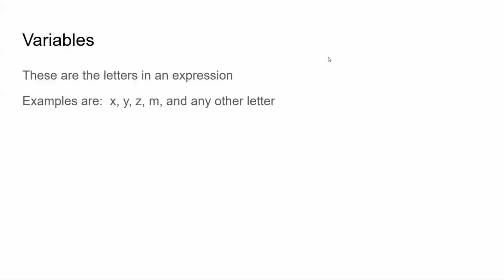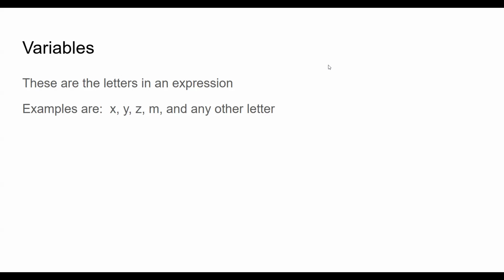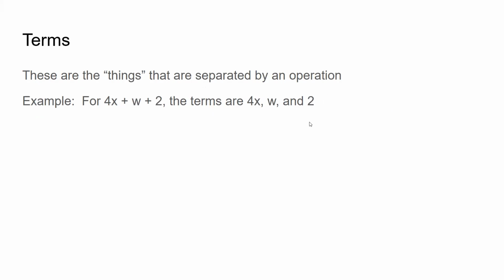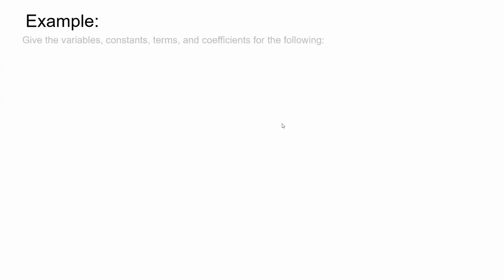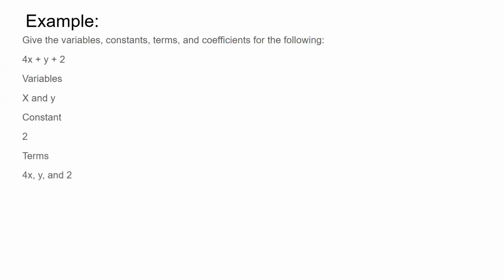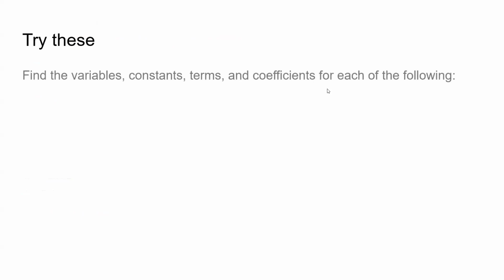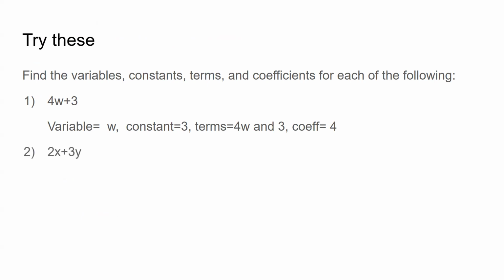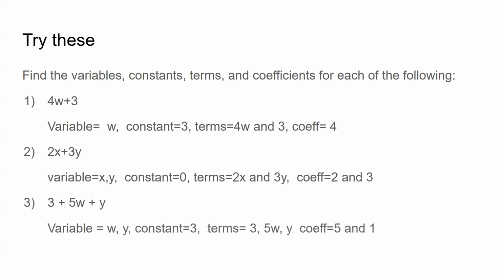Expressions terms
Coefficient, variables, terms, and coefficients